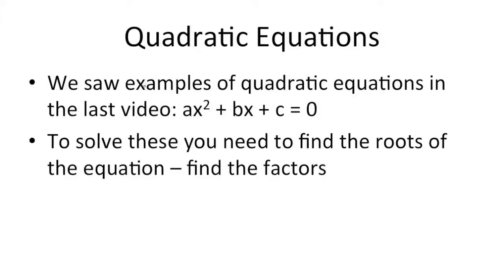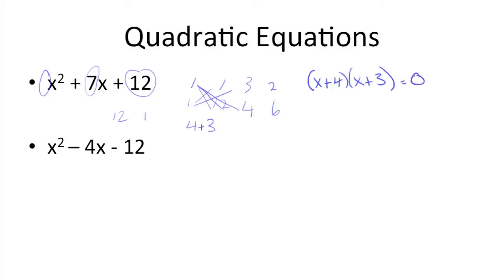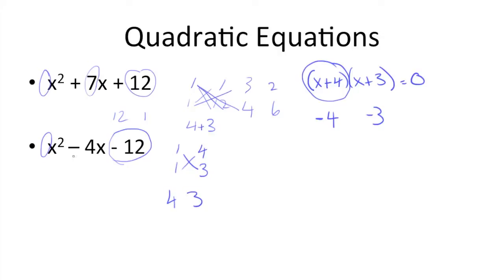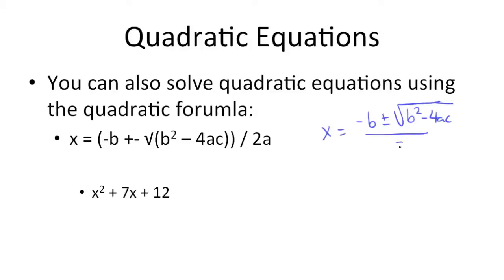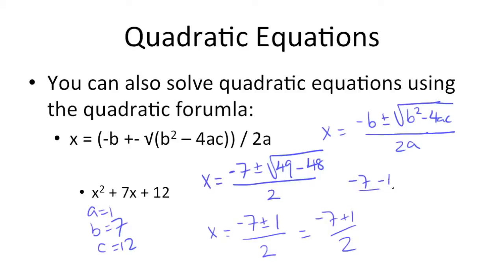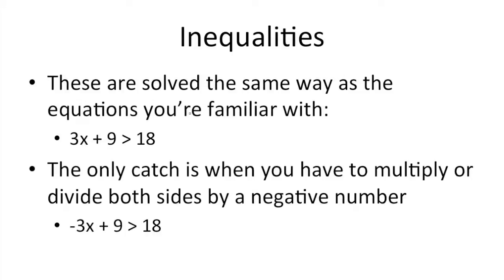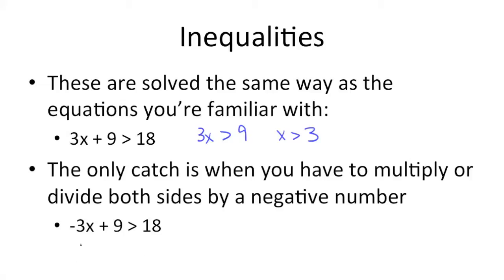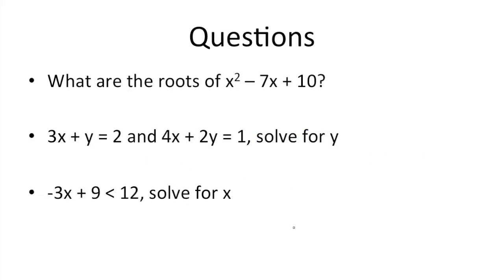SAT Prep Math Review - Quadratic Equations, Systems of Equations, Inequalities Tutorial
In this SAT math prep tutorial & review I cover quadratic equations, systems of equations & inequalities.